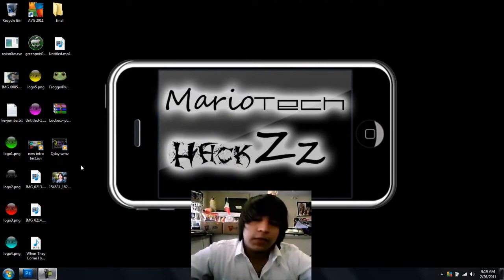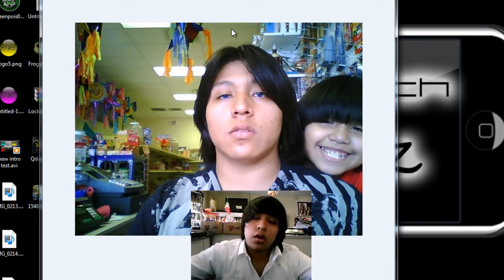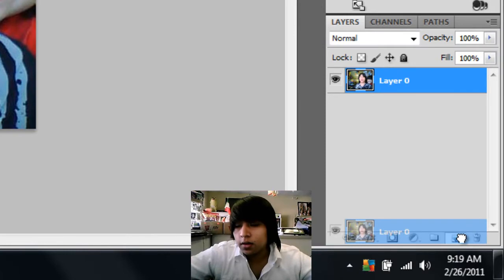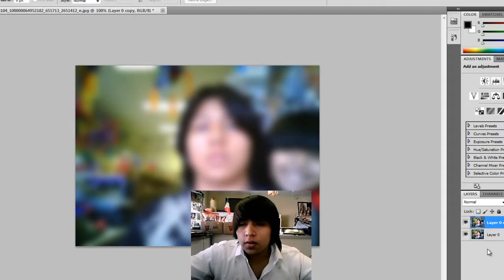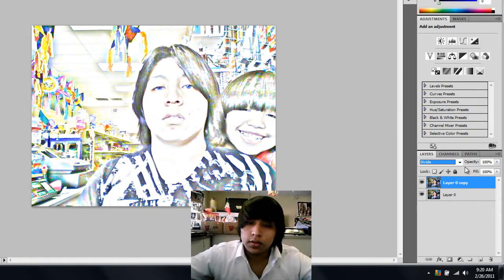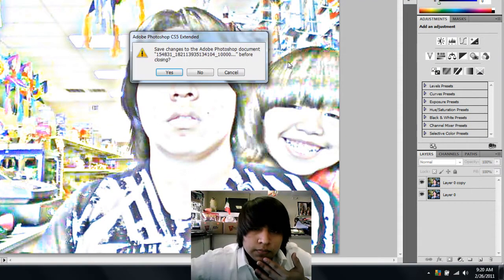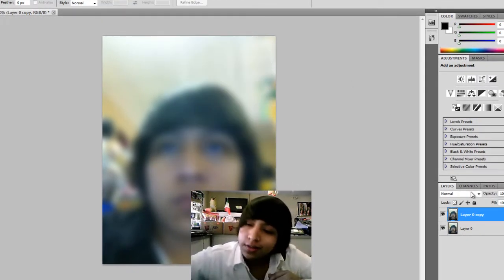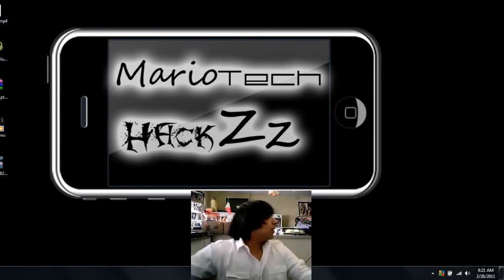How to make a Drawing Effect in Photoshop CS5 [HD]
hey wats up u guys this is a quick easy simple effective tutorial that is done in photoshop cs5.
i wasn't even trying to this in photoshop it was actually an accident and i was o shit this is awesome!